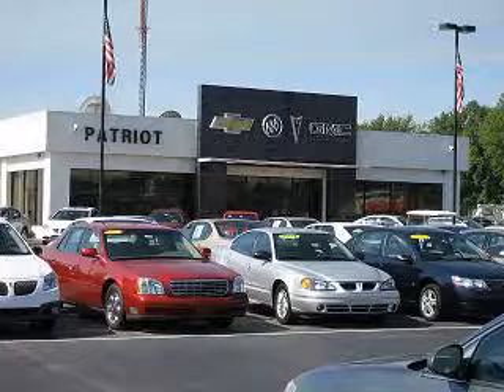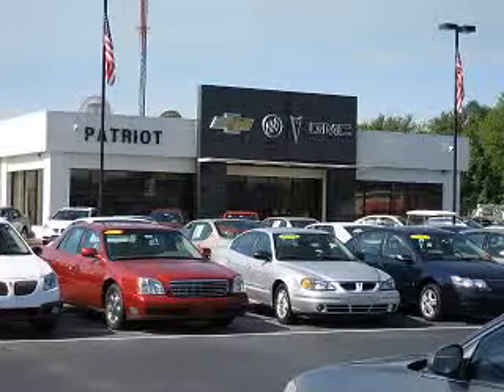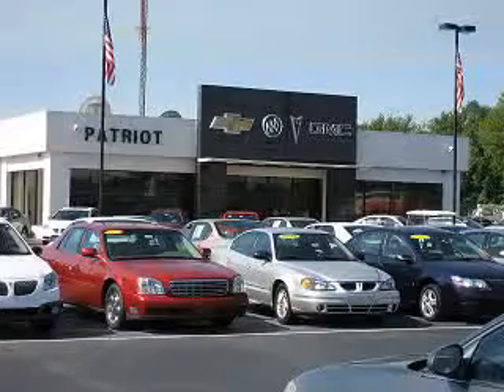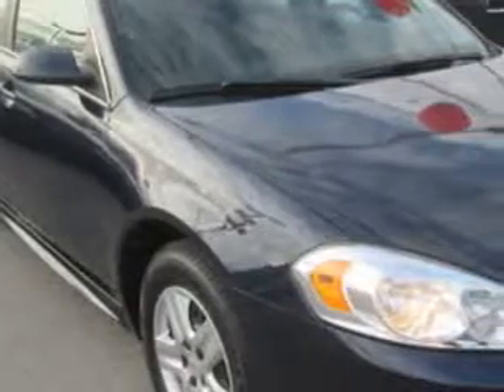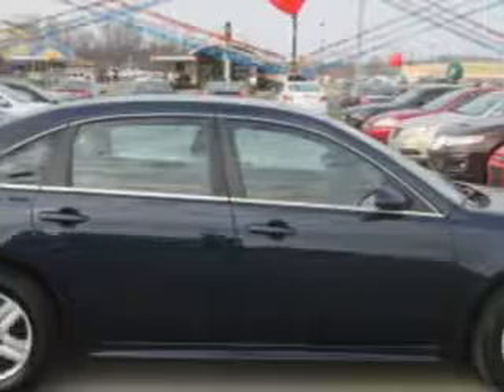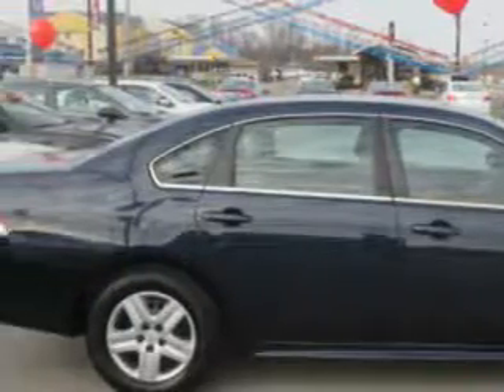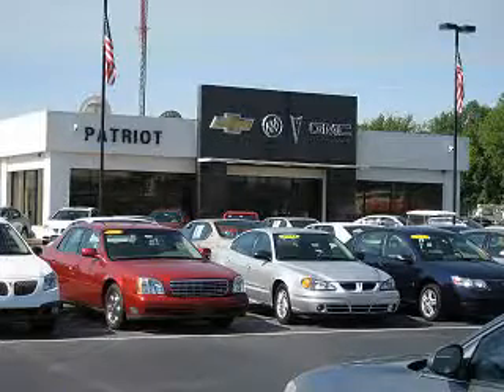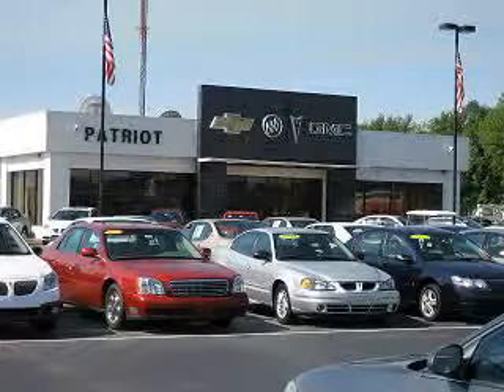2010 Chevrolet Impala Patriot Chevy Buick GMC Princeton, IN 47670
Chevrolet Impala Check out this Cyber Gray Metallic Chevrolet Impala 4 Dr Sedan, equipped with a 6 Cylinder engine and an automatic transmission with 71,564 miles. Enjoy an impressive 29 miles to the gallon on this great car with features like Windows, Rear Defogger, Suspension, Front Arm Type: Lower Control Arms, Suspension, Front Spring Type: Coil Springs, Suspension, Rear Coil Springs, Suspension, Stabilizer Bars: Front And Rear, Power Windows, Windows, Front Wipers: Intermittent, One-Touch Windows: 1, Daytime Running Lights, Security, Theft-Deterrent System, Rear Seats, Rear Heat: Vents, Seats, Front Seat Type: Bucket, Front Suspension Type: Macpherson Struts, Seatbelts, Rear Center Seatbelt: 3-Point, Seatbelts, Seatbelt Pretensioners: Front, Tachometer, Seatbelts, Seatbelt Force Limiters: Front And Rear, Seats, Cloth Upholstery, Rear Seats, Bench, Driver Information System, and much more. Enjoy the drive, have peace of mind, and drive your entire family in this Chevrolet Impala. See us at Patriot Chevy Buick GMC today!
MILES: 71,564
VIN:2G1WA5EK0A1138652

2843 State Road 64 West
Princeton, Indiana 47670